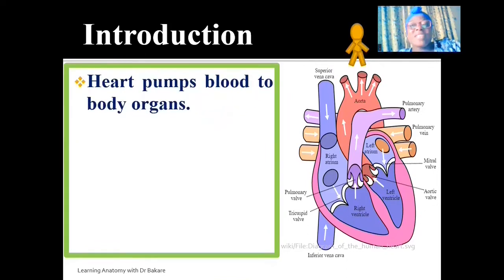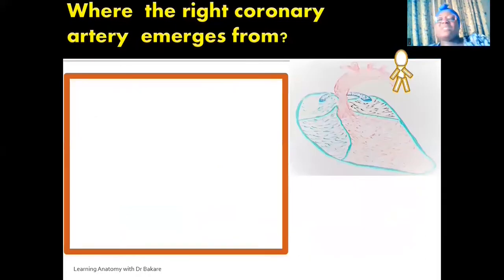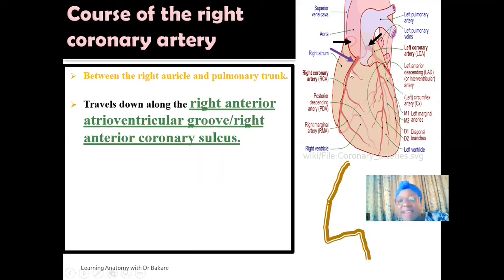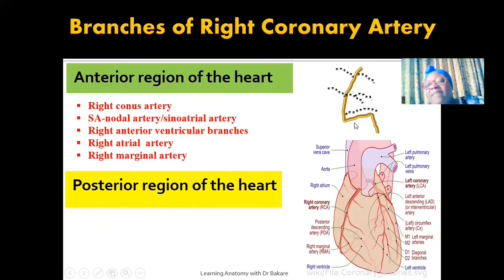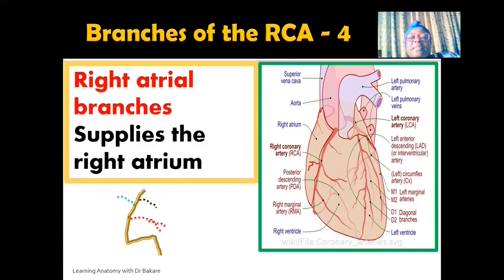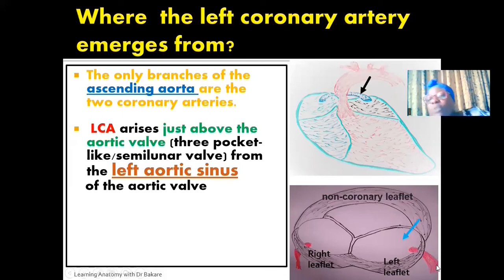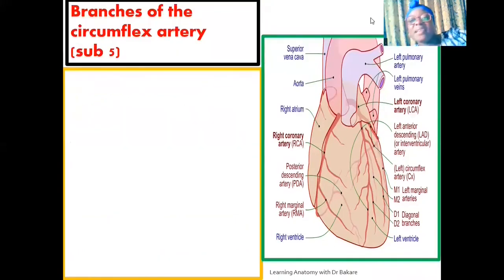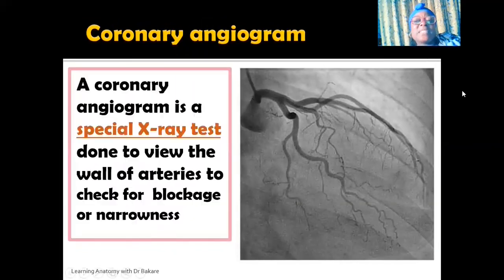Coronary circulation | Coronary artery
Coronary arteries supply oxygenated blood to the heart tissue as other tissues in the body. the heart muscle needs oxygen-rich blood to carry out its function of  pumping blood to other organs in the body.